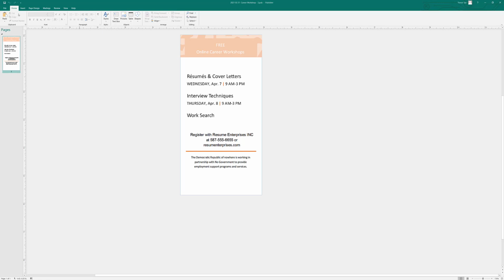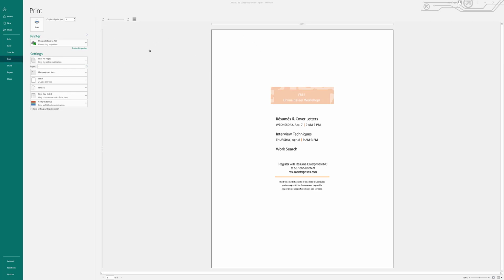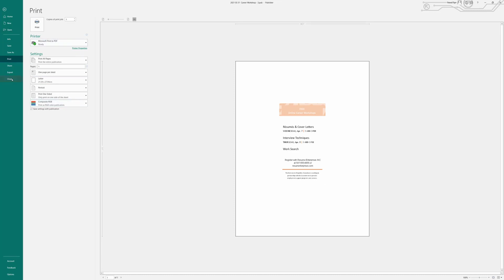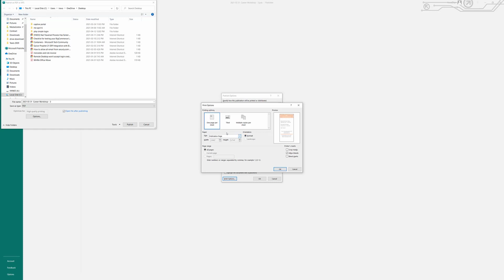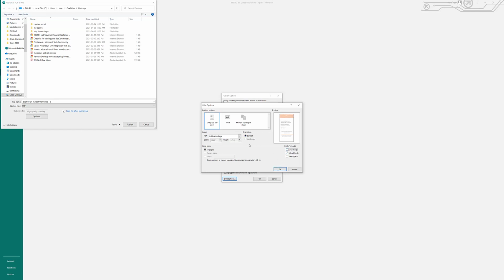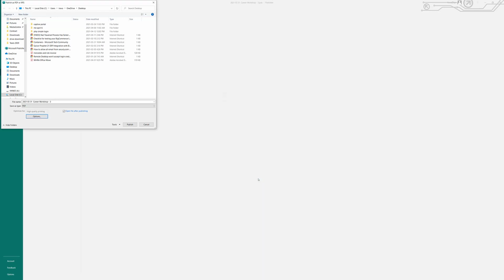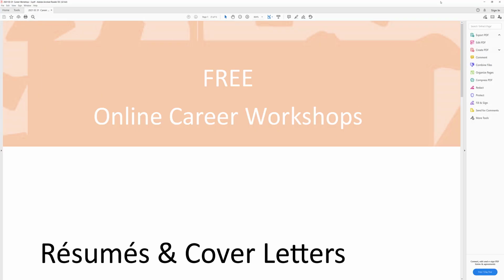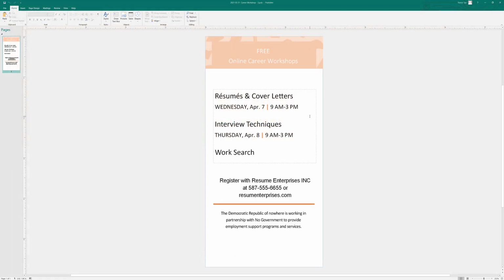How to save/export a PDF from Publisher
How to save/export a pdf from publisher when using a non-standard page size